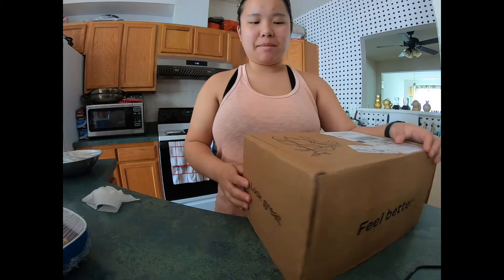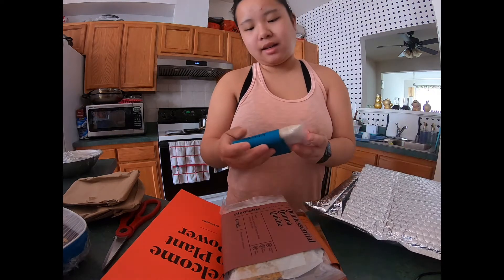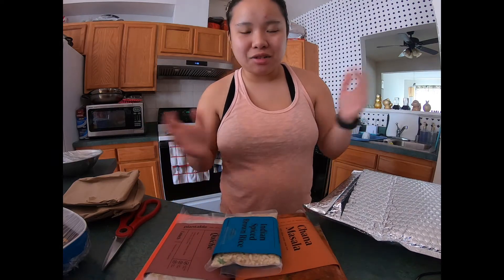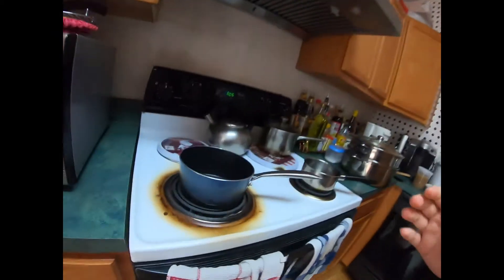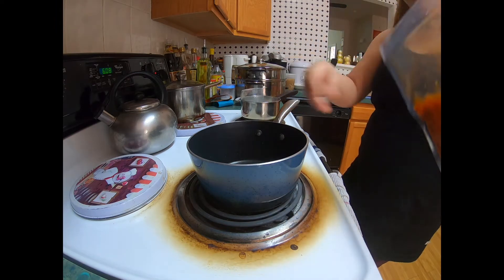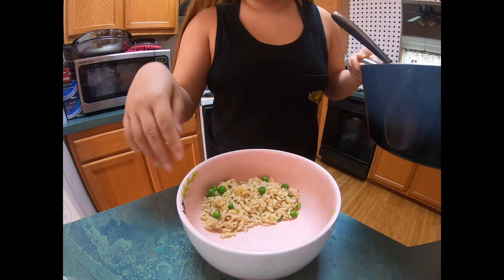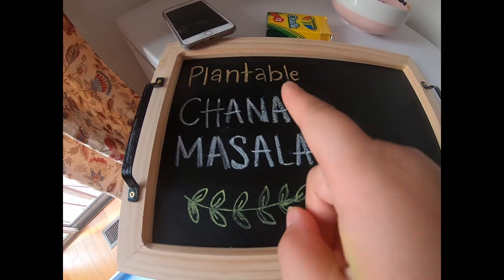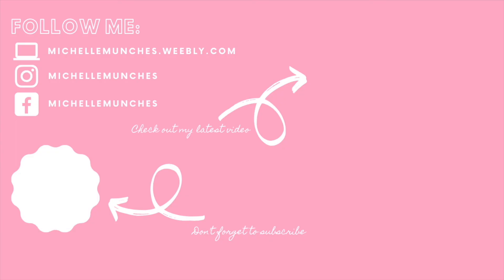Plantable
Hi everyone! I wanted to say a huge thank you to Plantable for sending me some items to try and test out!

If you enjoyed this content, feel free to check out my blog at michellemunches.weebly.com